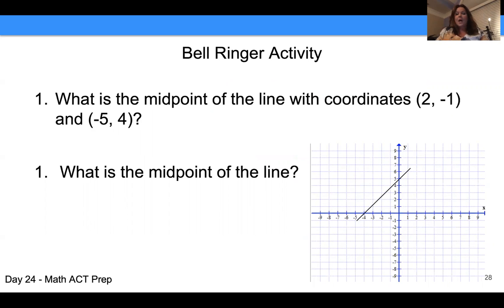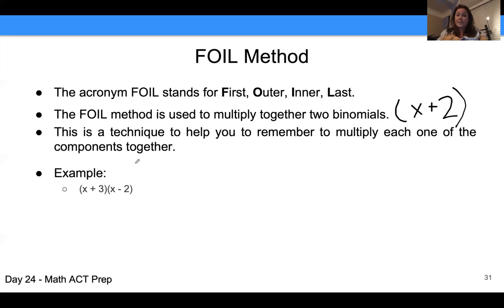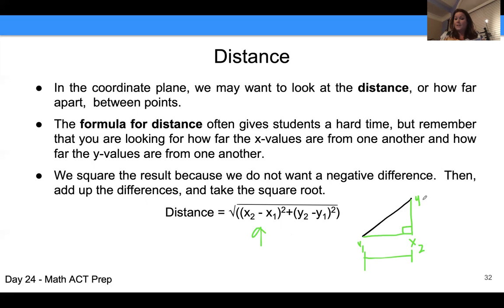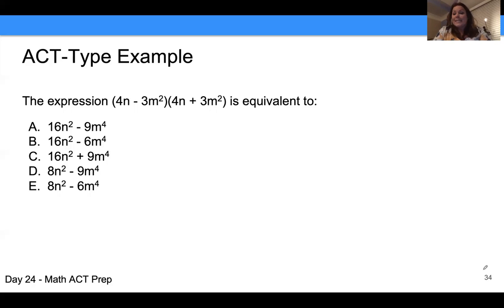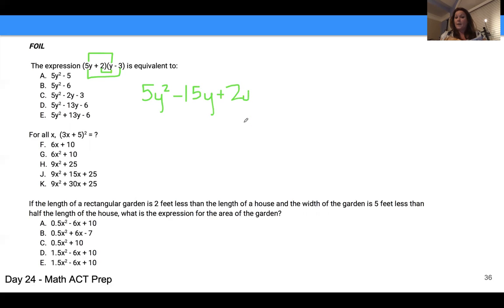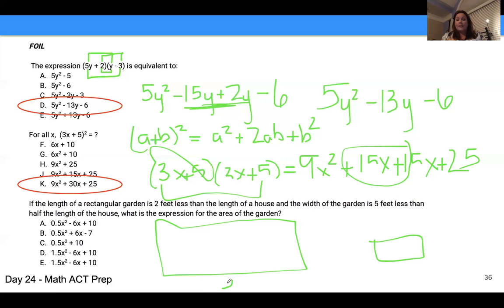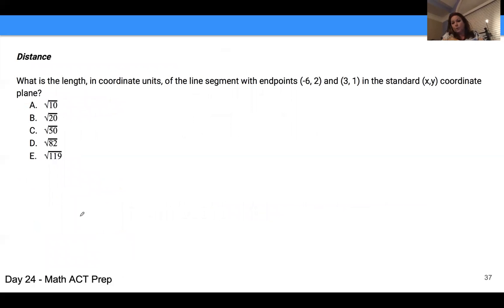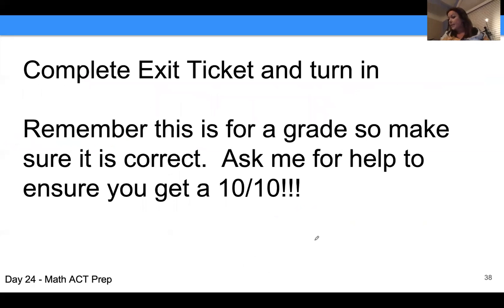ACT Day 24